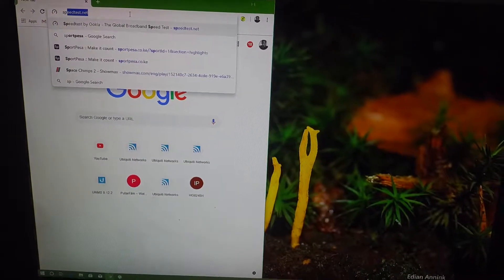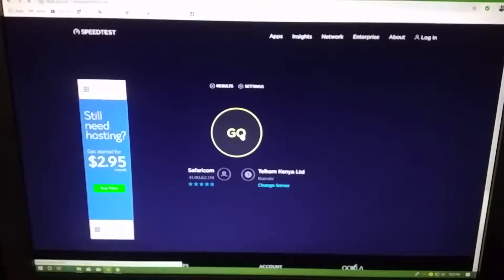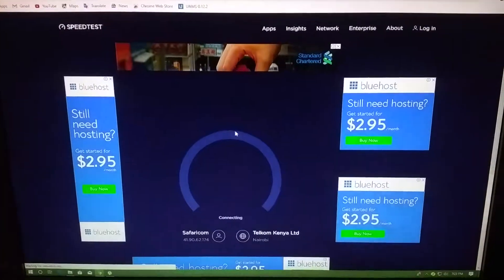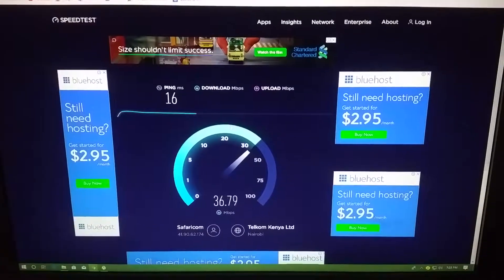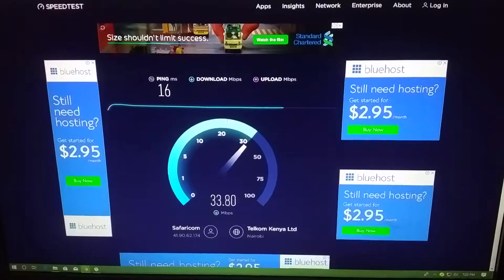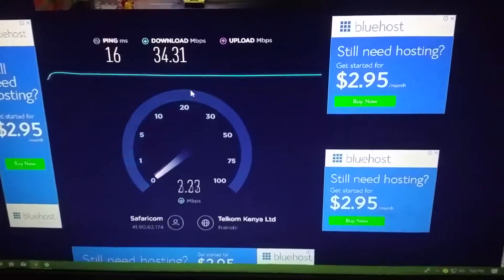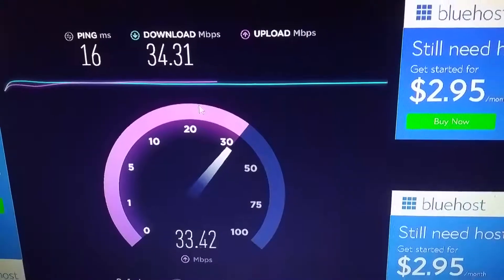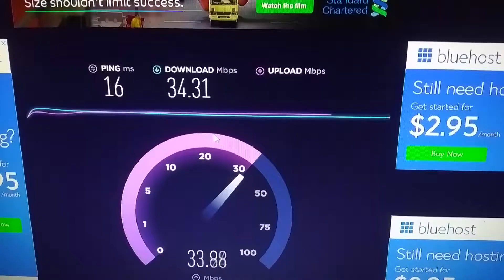Safaricom home fiber to the premises . Platinum speedtest cost is ksh 10000 or 100 dollars per month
A speedtest of fiber to the home by safaricom . Currently there is one user using the Internet.  Tell me what speeds you are getting in your country . It costs ksh 10,000 or 100 dollars